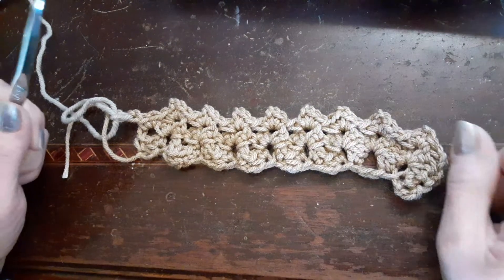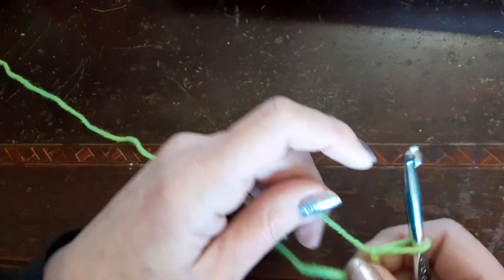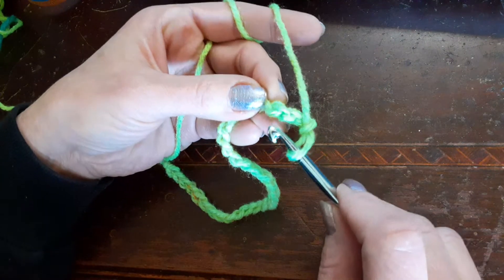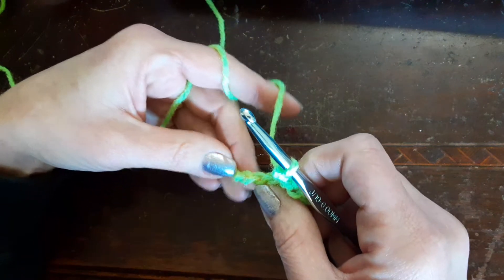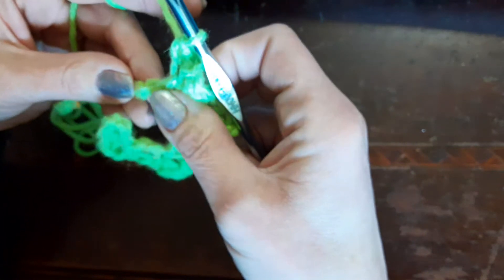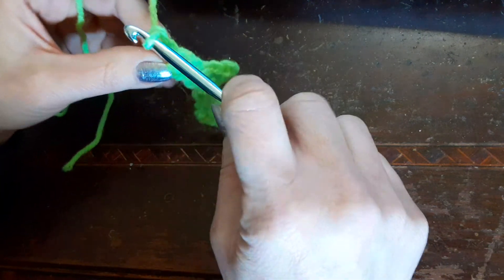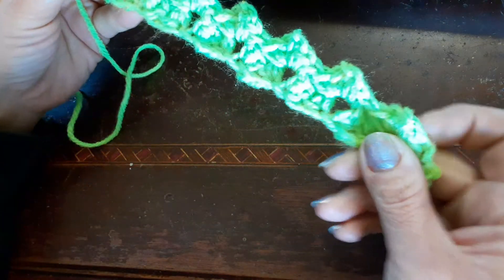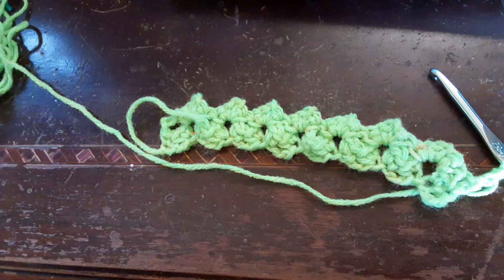Stitchin Saturday and Swatchin Sunday on a Monday Week 14.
How to Crochet The Sprig Stitch.